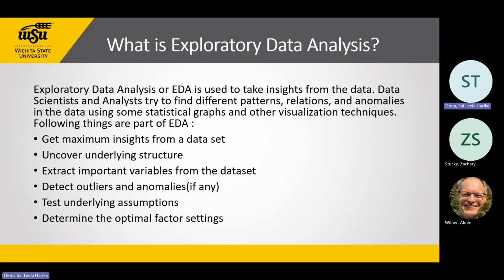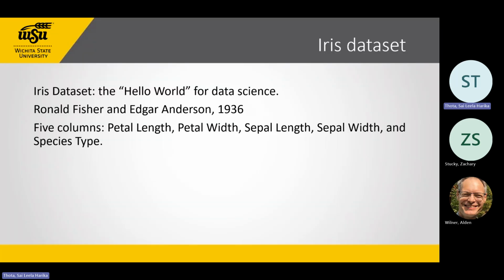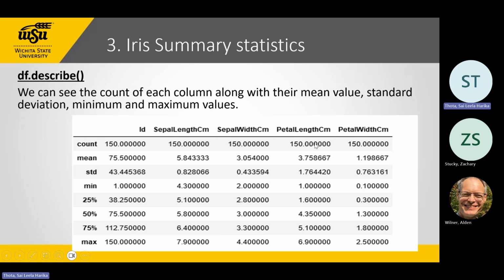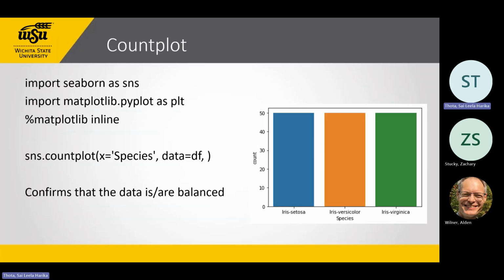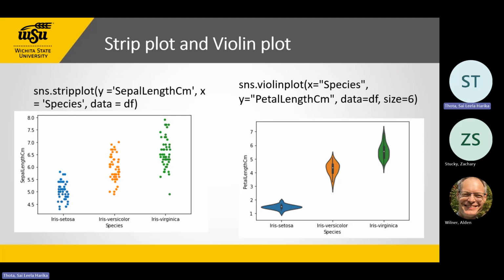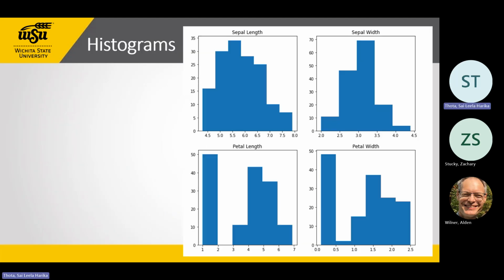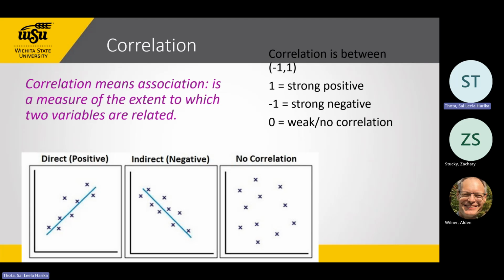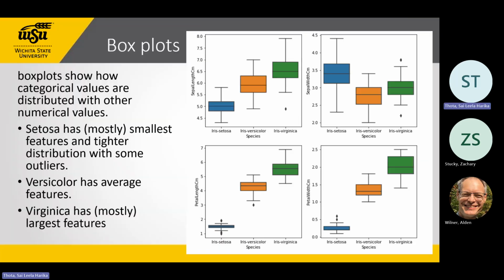EDA lecture by Harika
The same slides explained earlier by professor Wilner